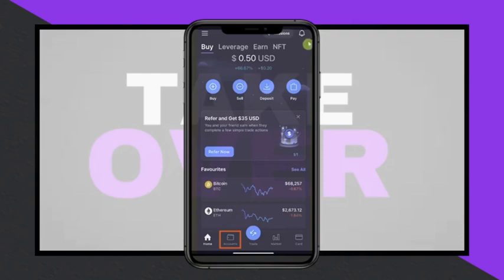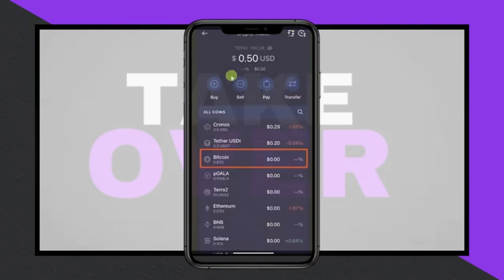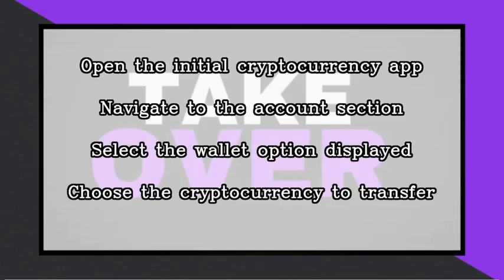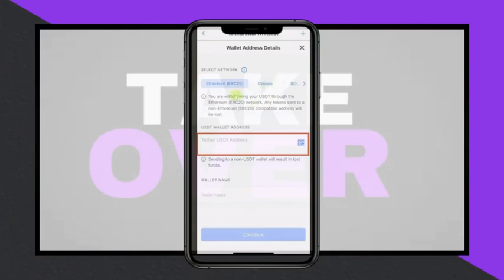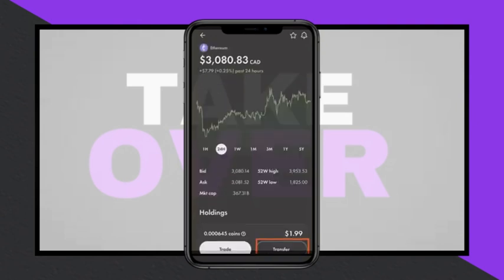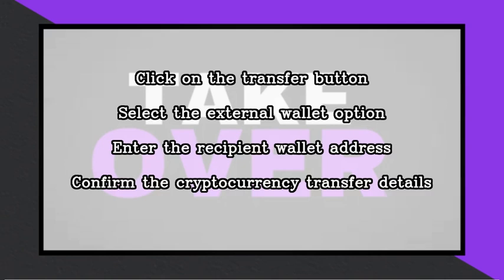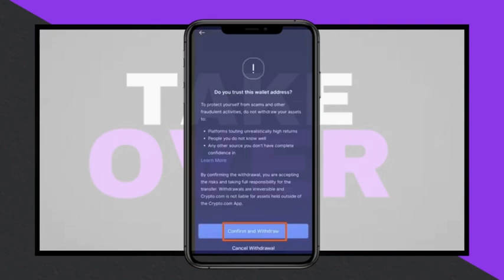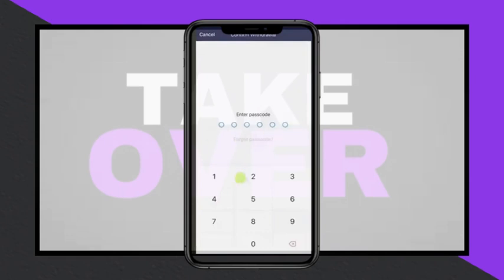How To Transfer Crypto From Crypto.com To Wealthsimple (2025)